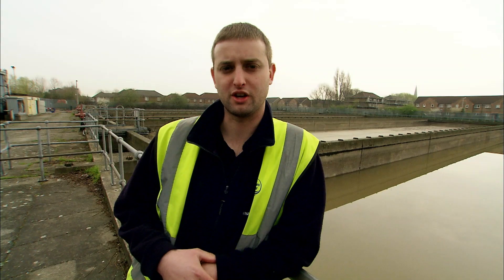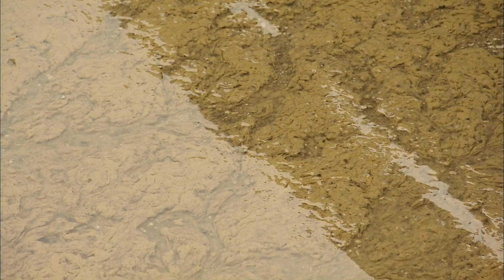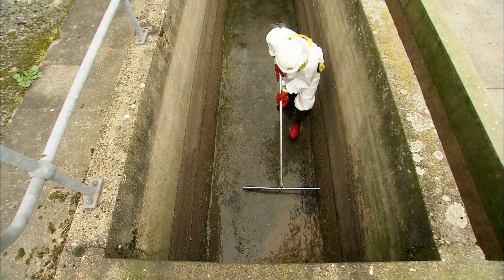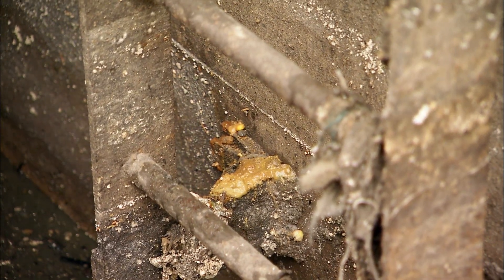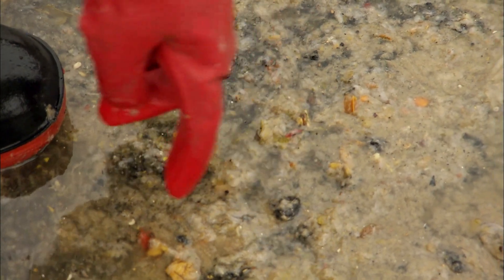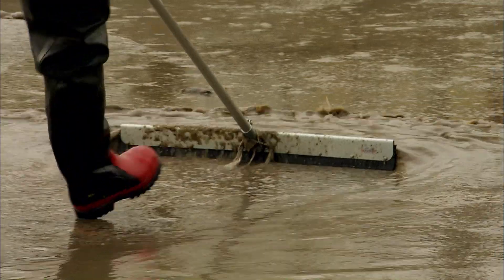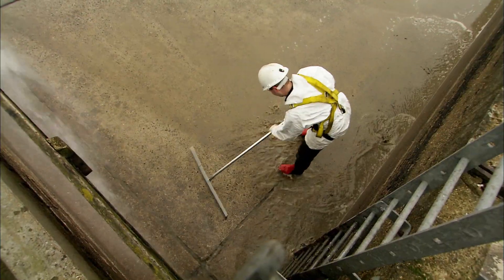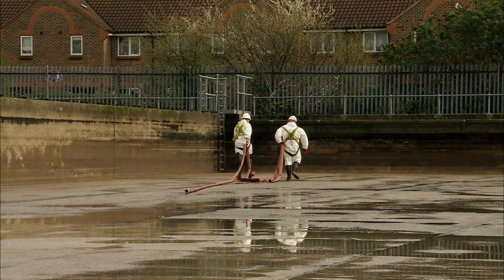'Is this the worst job in the world? Cleaning Acres of Human Waste | Supersize Grime | Filth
In a filthy world some clean-up jobs are bigger and dirtier than the rest.
These are the people whose job is to deal with the biggest and dirtiest of them all, in SuperSize Grime.